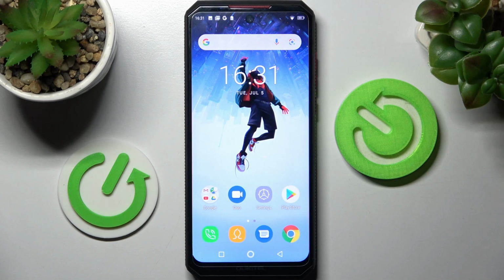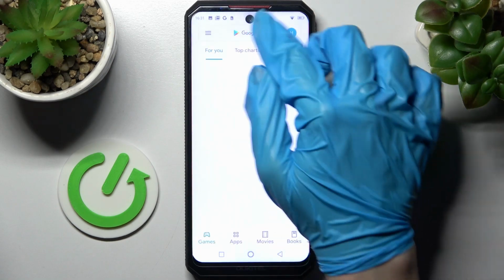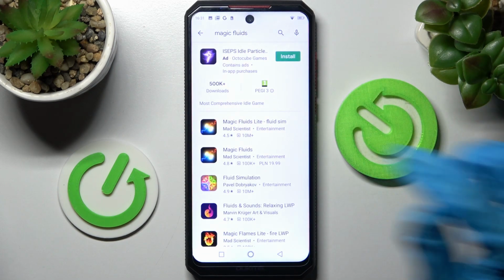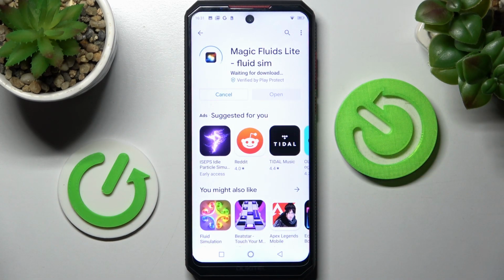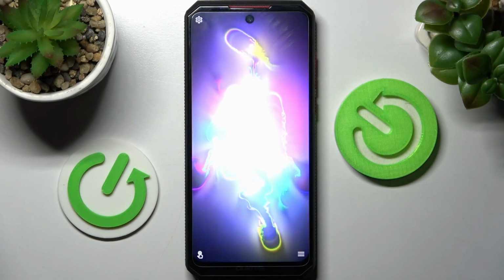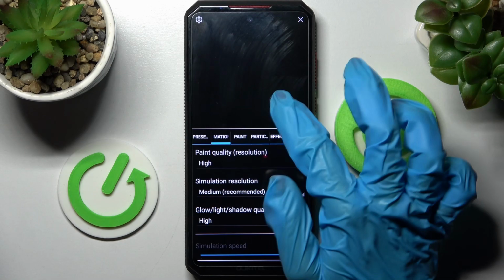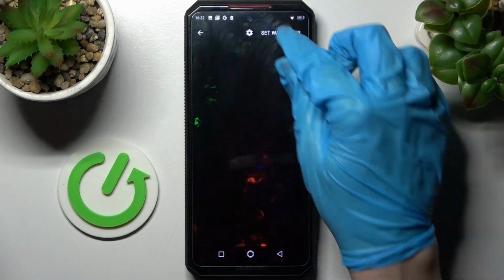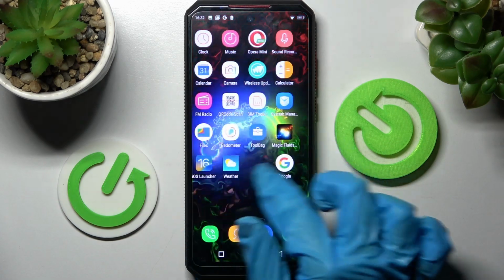How to Split Screen in OUKITEL K13 Pro – Dual Screen Feature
Learn more about OUKITEL K13 Pro

Would you like to open two apps at once? No problem! Check out the video above to see how to activate the split-screen on OUKITEL K13 Pro. You can use YouTube and the browser at the same time! You can use this awesome feature every day if you follow all the steps above.

How to split screen in OUKITEL K13 Pro? How to create shortcut for split screen in OUKITEL K13 Pro? How to use multitasking in OUKITEL K13 Pro? How to use dual screen in OUKITEL K13 Pro?